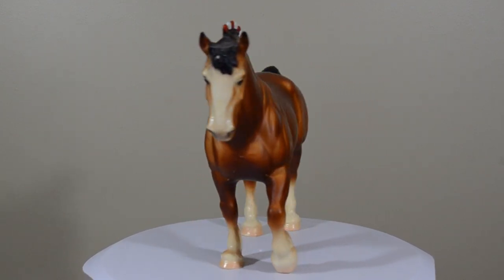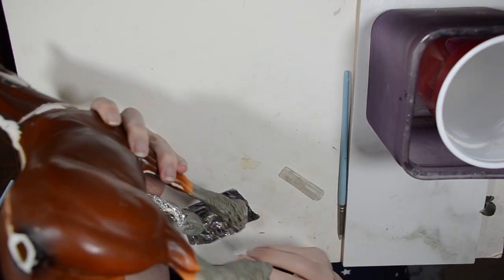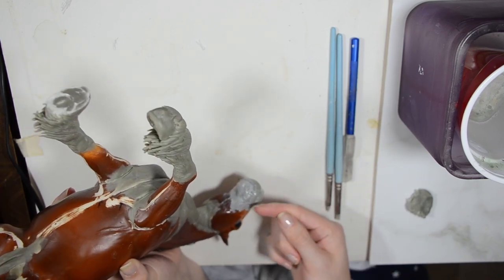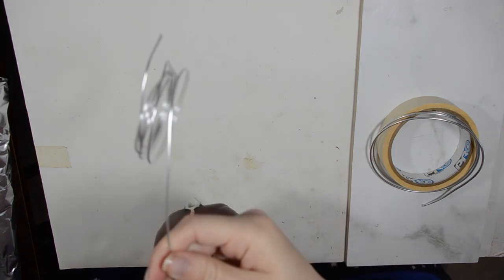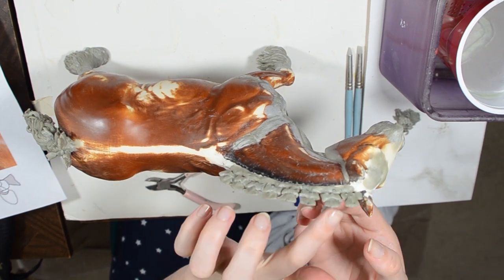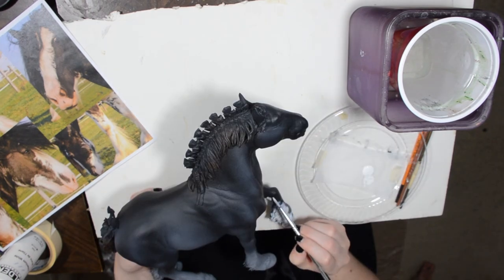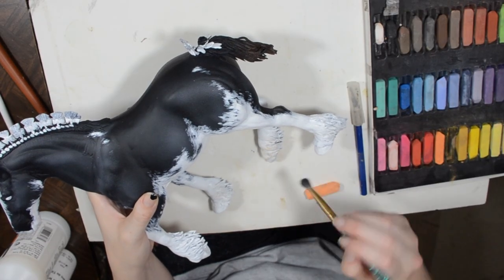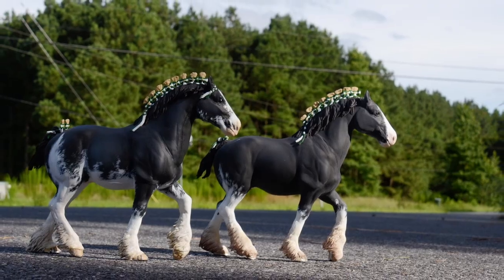Custom Breyer Clydesdale Pair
Materials used:
x-acto knife
Dremel 4000
Sanding drum attachment
Thin cut disc attachment
Safety glasses
Respirator
Work gloves
Embossing heat gun
Two part epoxy glue
All purpose wire
JB Weld two part glue
Jewelry wire
Hot glue
Aluminum foil
Silicone Sculpting tools
Aves Apoxie Sculpt
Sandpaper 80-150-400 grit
Gray Krylon Primer
Testors Aztek airbrush
Model Air acrylic paint
Airbrush paint reducer
Chalk pastel or PanPastels
Mr Super Clear flat
Makeup brushes (mostly eye shadow brushes)
Kneaded eraser
Golden acrylic paint
Testors Enamel Paint
Krylon clear matte spray